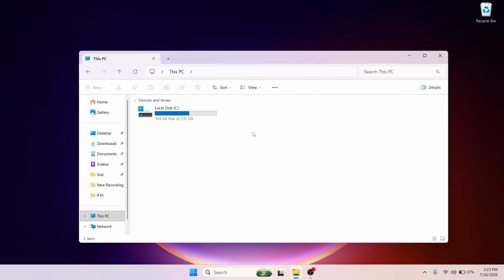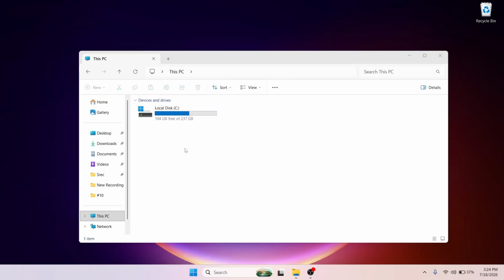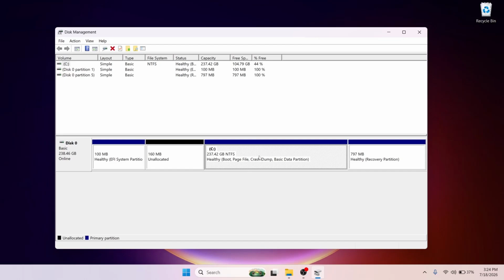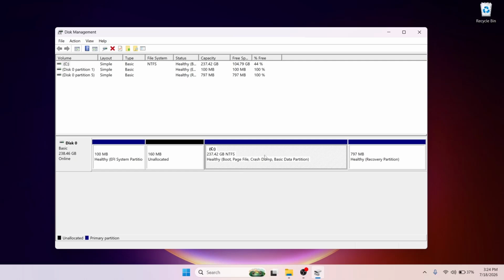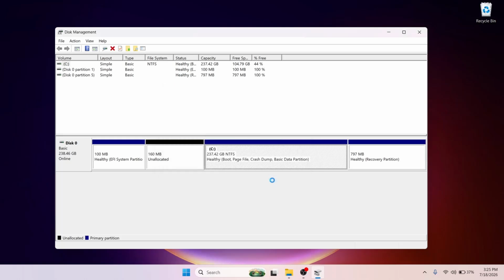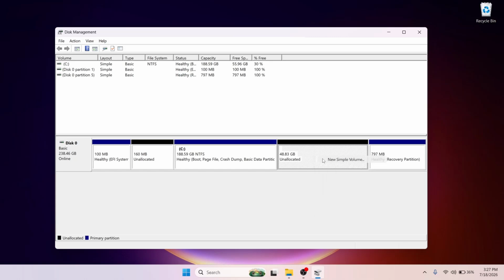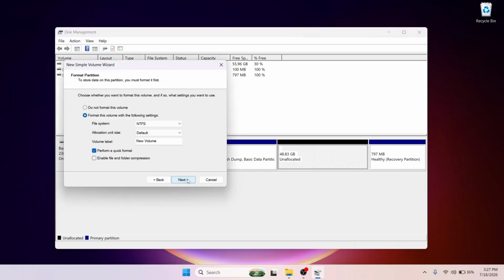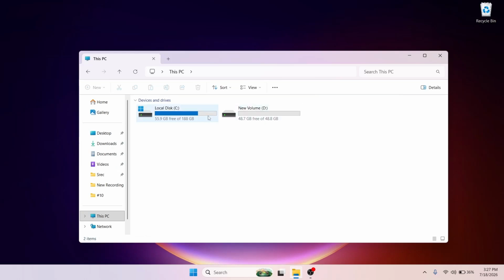Create a New Drive on Windows | New Disk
Learn how to create a new drive in Windows 11 and Windows 10 without installing a new hard drive. In this step-by-step tutorial, you'll see how to create a new drive in Windows by using built-in Disk Management to create another drive from your existing storage.

If your C drive has plenty of free space, you can easily split C drive to make a new local disk in Windows. This guide shows you how to create a new drive from an existing hard drive, shrink your current disk, and create a new local disk for better file organization, games, software, or backups.

Whether you're using Windows 11 or Windows 10, this tutorial explains How to Create Partition in Windows safely without losing your data. By the end of this video, you'll know How to Create New drive On Windows 11, manage your drive space efficiently, and Create New Disk Partition in Windows using the built-in tools.

📌 In this video you'll learn:
• How to create a new drive in Windows 11 and Windows 10
• How to split C drive without formatting
• How to create another drive from existing storage
• How to create a new local disk in Windows
• How to create a new drive from an existing hard drive
• How to create a new disk partition in Windows
• Basic disk and drive management for beginners

If you'd like, I can also make it more optimized for YouTube search while keeping it natural and readable.